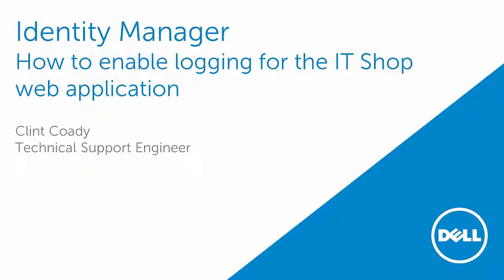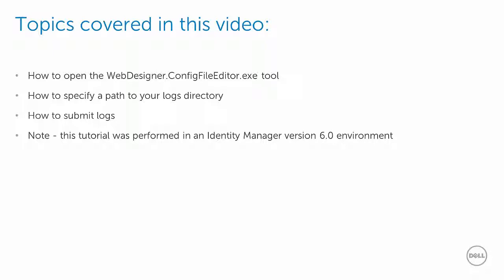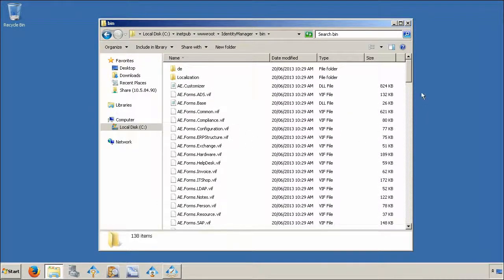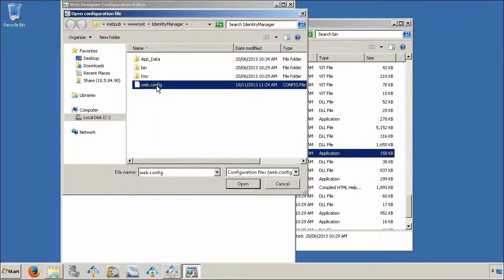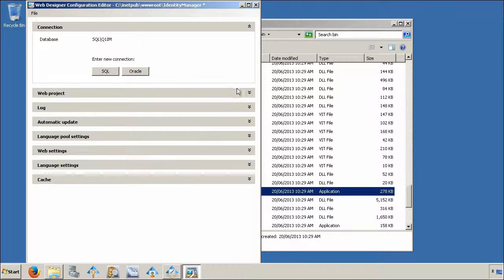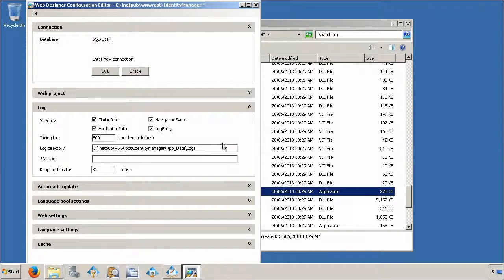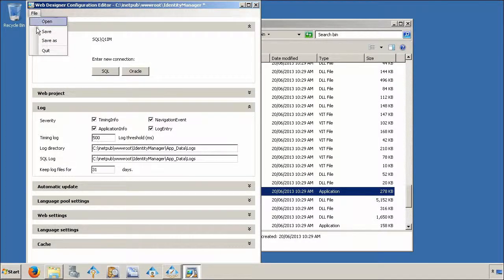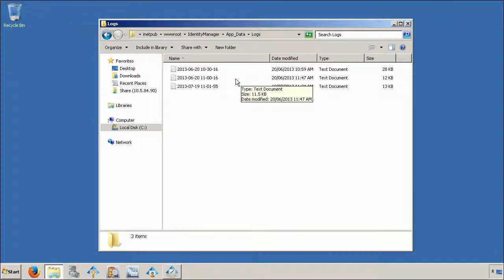How to enable logging for the One Identity Manager IT Shop web application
This video shows how to enable logging for the One Identity Manager IT Shop web application.